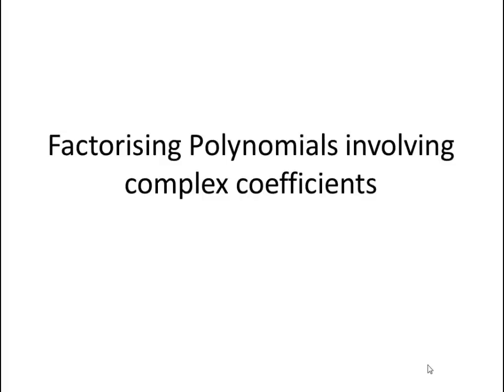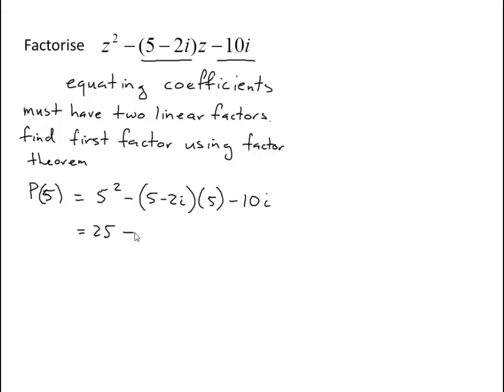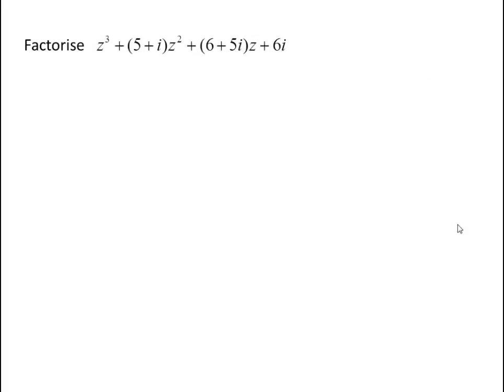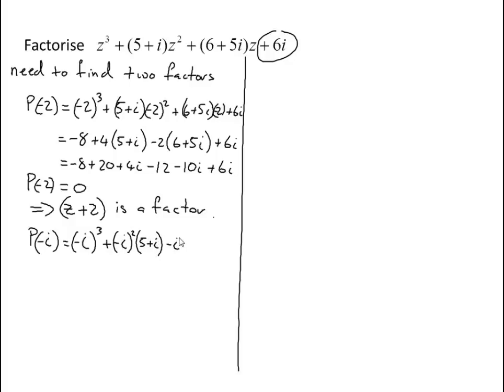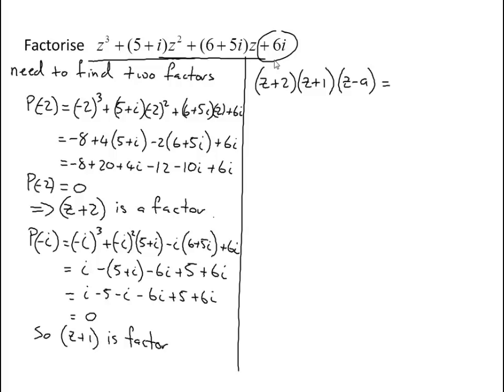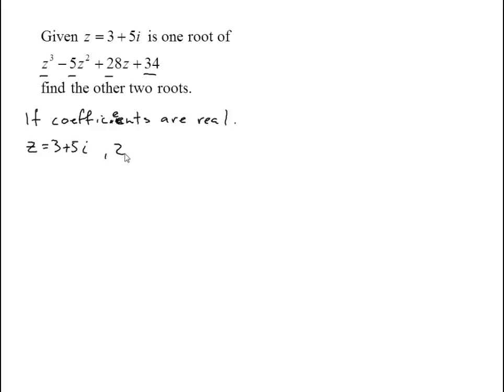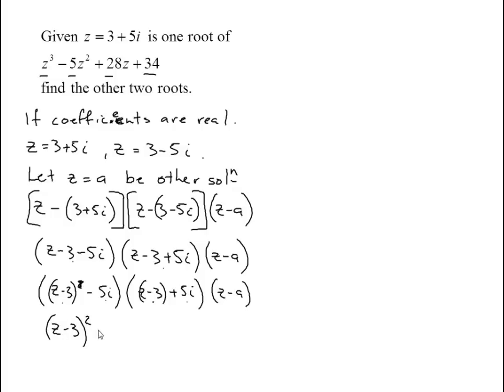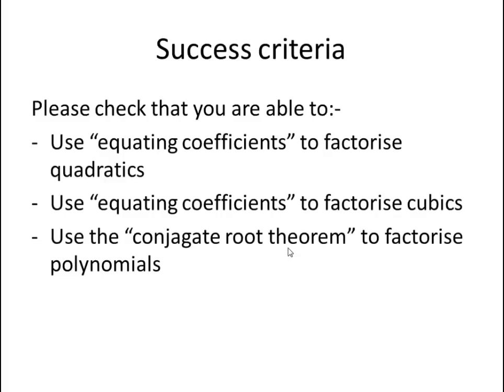Factorising polynomials with complex coefficients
Factorising polynomials involving complex coefficients